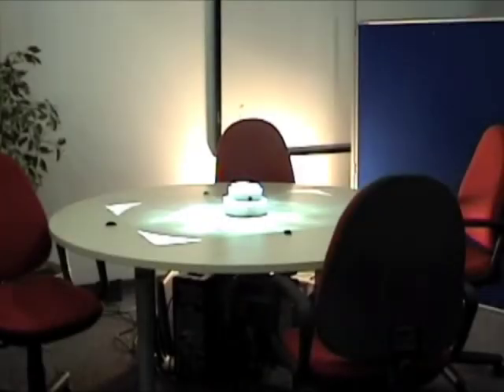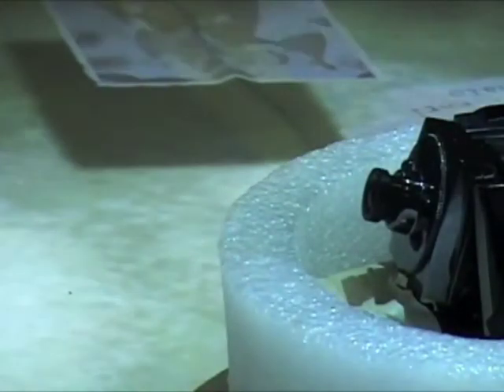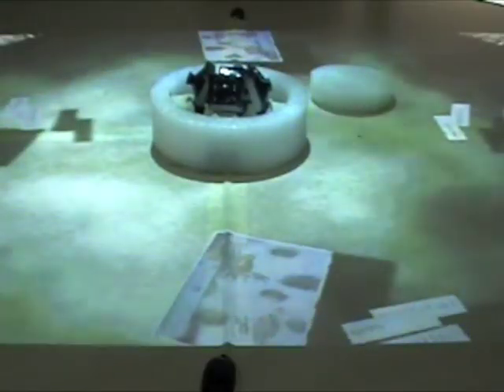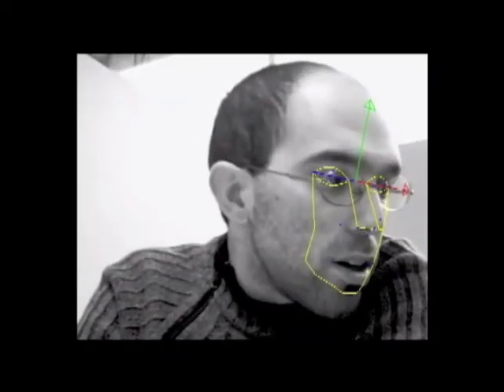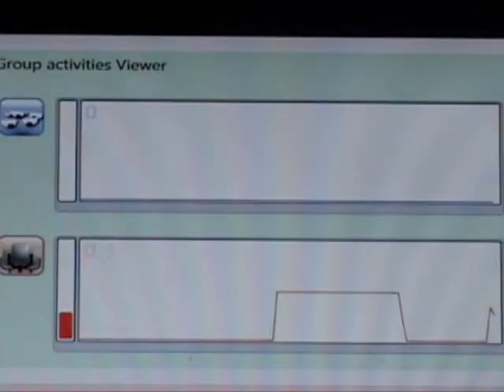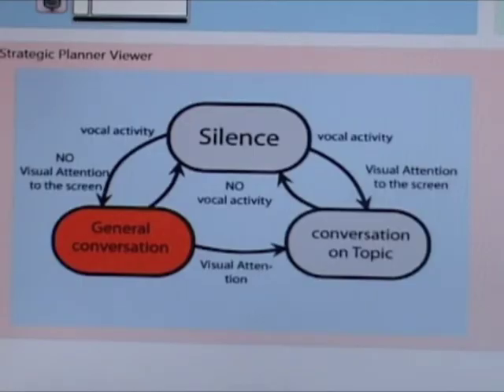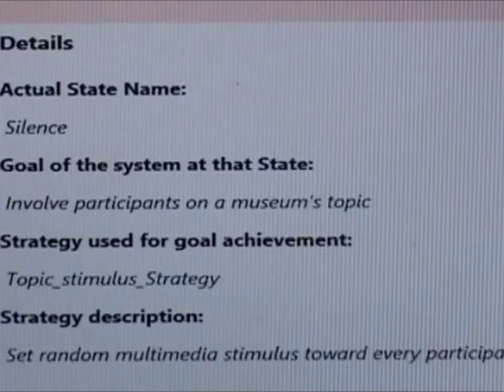Augmented Cafe' Table FIRB demo video 2009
Augmented Cafe'  Table